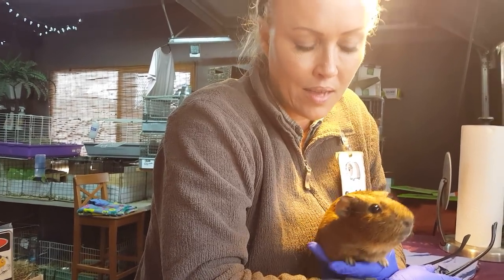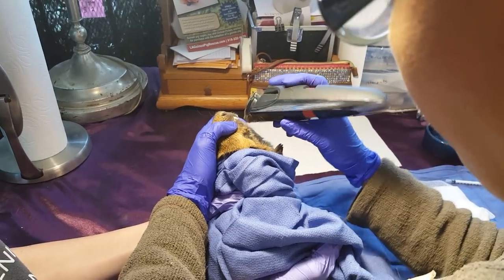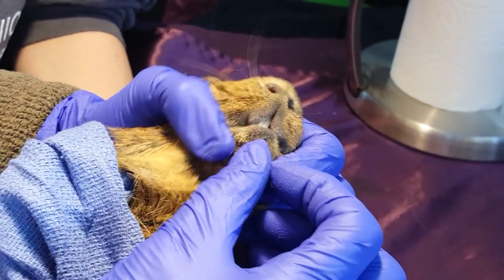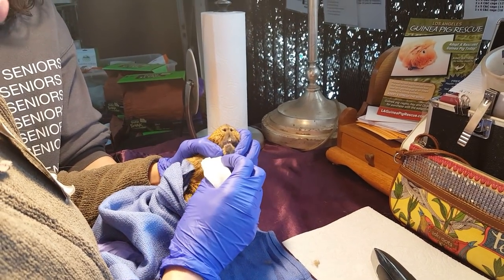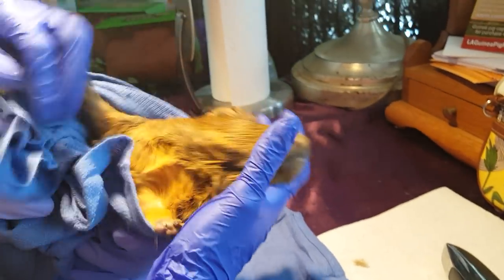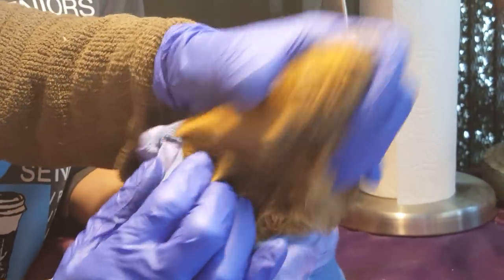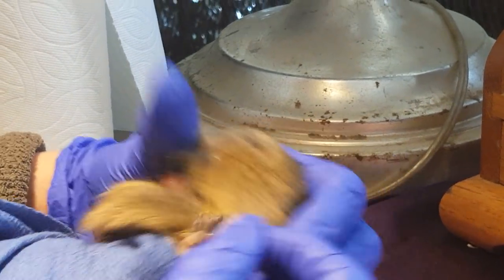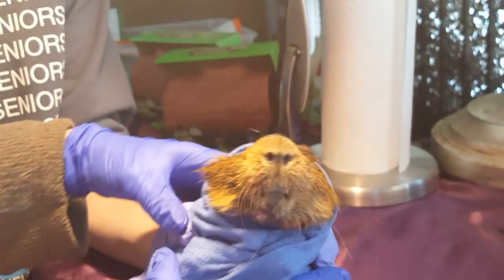Close Look at a Guinea Pig Cyst and Cyst Treatment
The all natural Piggies Choice Hay Racks are available finally!
As well as the new Piggies Choice Space House colors
All Piggies Choice products are designed by me specifically for guinea pigs
Saskia, Los Angeles Guinea Pig Rescue director checks out Harry, the guinea pig's cyst.

UPDATE FROM HARRY'S OWNER - He's been doing great since you removed the cyst on his chin the 1st Saturday in March.  We had talked about the slightly unusual puffiness beneath the cyst and how he might need to go to a vet to have it removed. Luckily, it steadily went down over the next two days, and by that Wednesday, I couldn't feel anything but a scab and normal guinea pig chin. At this point, the little patch of shaved hair on his chin is all that's left. I'm so grateful for the cyst removal (and for learning a better method of wrapping guinea pigs in towels). - Karyn

Everything we use in the videos can be found right

Has Saskia has helped you in the past with an issue?

Start your Amazon shopping through this link to support the guinea pigs and the work I do

Link to the PAIN RELIEF cream gel pen Saskia uses in her videos